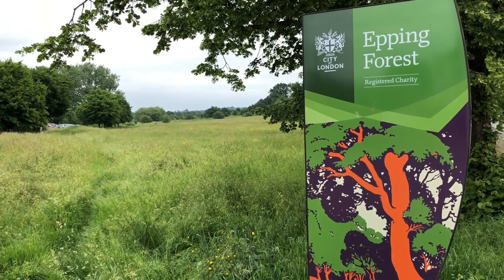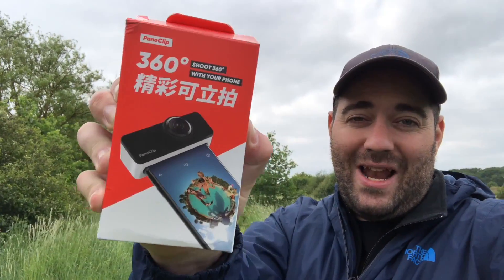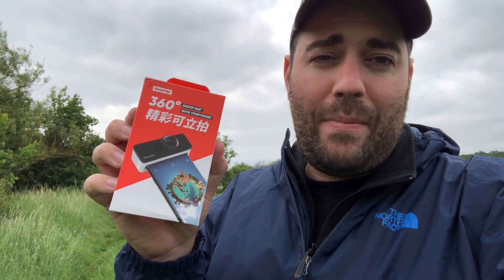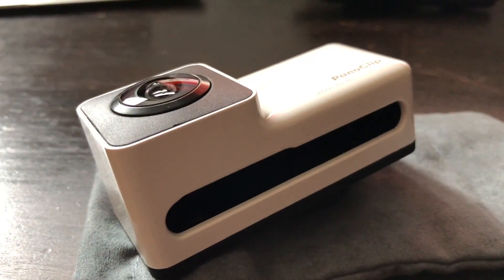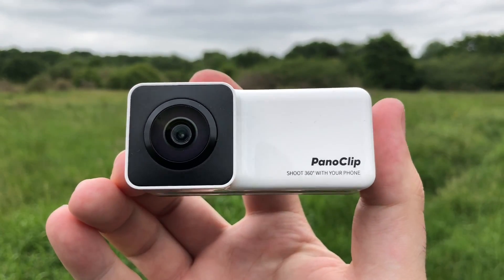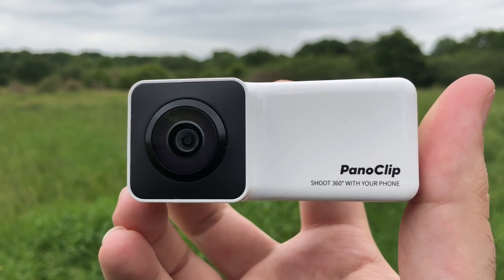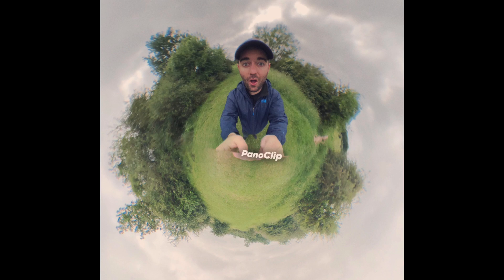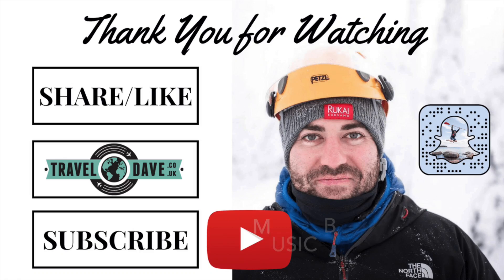PanoClip - 360 camera for only $49.99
Panoclip is a new lens kit that turns your iPhone into a 360 camera.